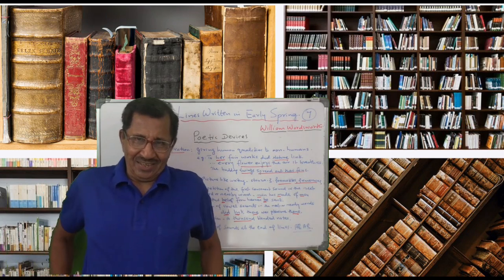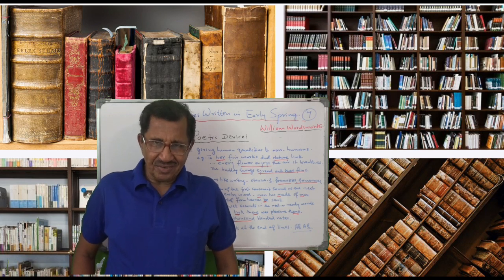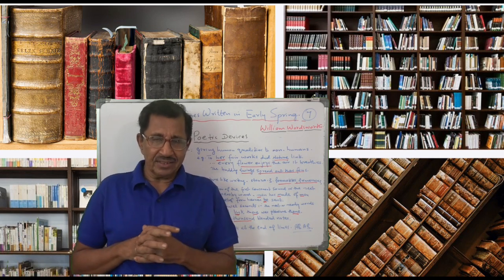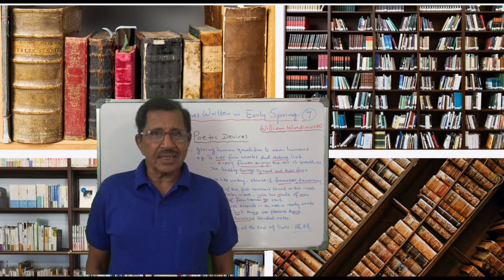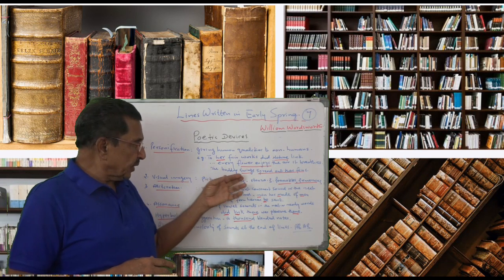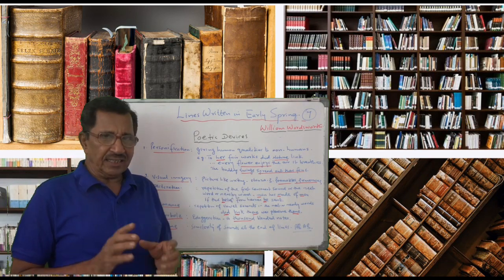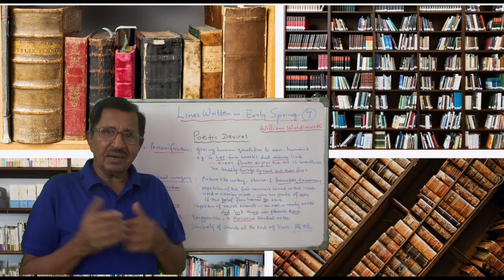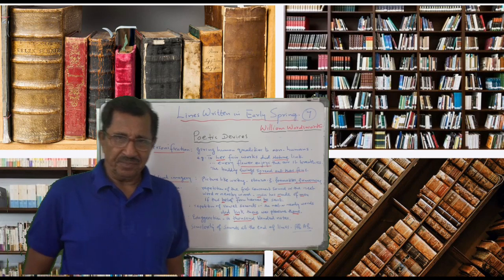Lecture No. 7 ( 1423 ) by Prof. Thomas Mathew. Lines Written in Early Spring.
Lecture No. 7 ( 1423 ) by Prof. Thomas Mathew. Lines Written in Early Spring. William Wordsworth.
More than 1423 classes available on this platform for MA. BA. CBSE 11&12, Class 12 English Kerala Syllabus, Class 10 Kerala Reader.